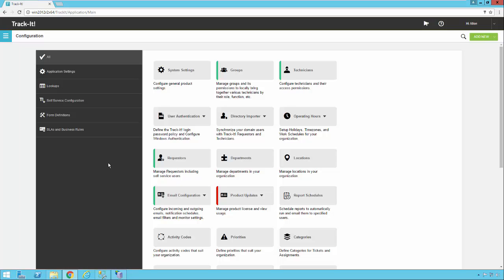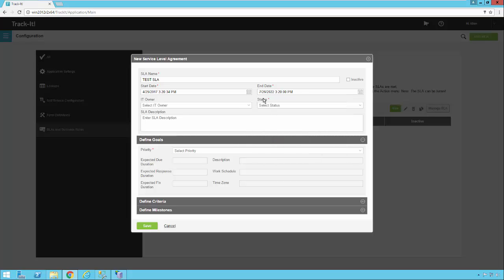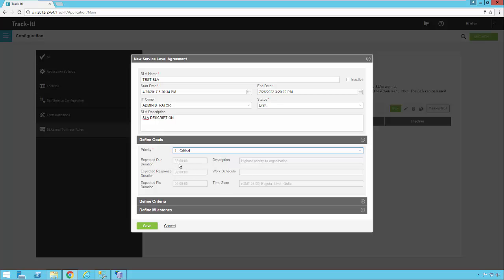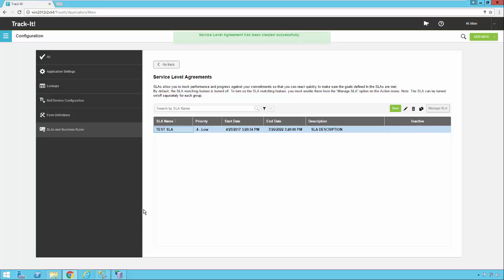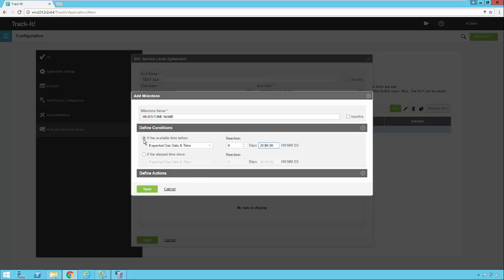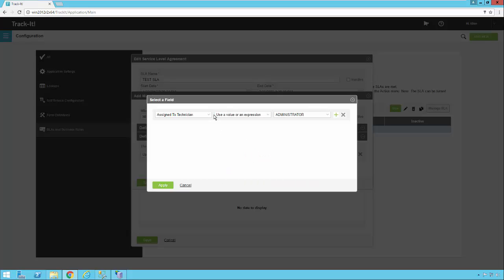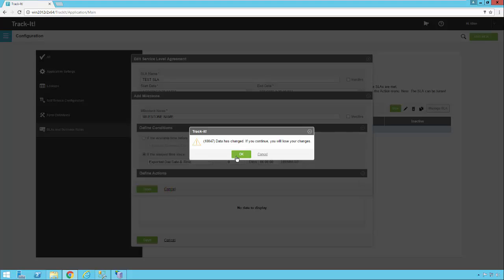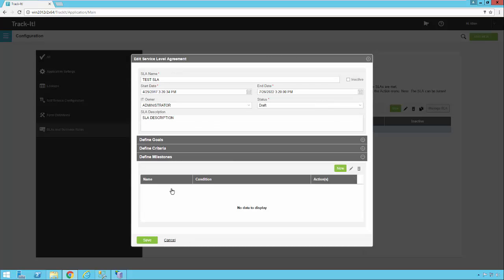Track-It! 2019 - Configuring Service Level Agreements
This video provides information about configuring service level agreements in Track-It! version 2018.